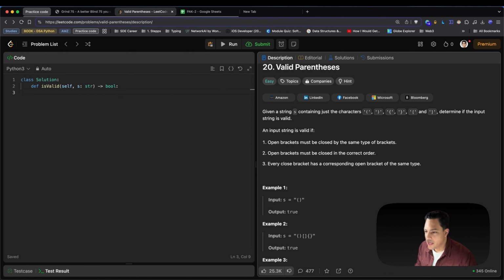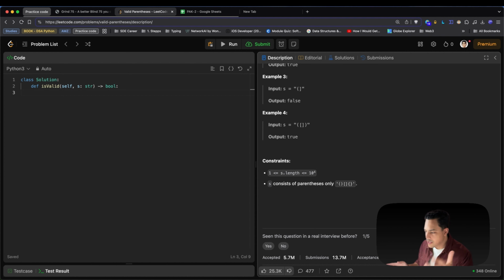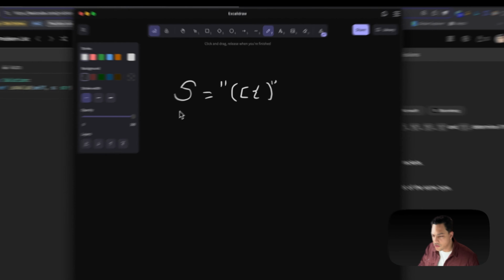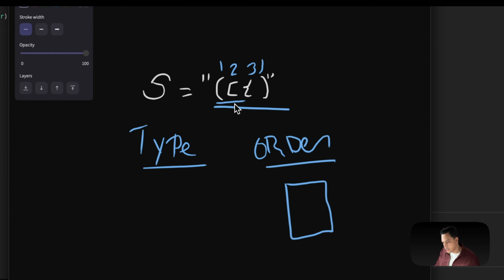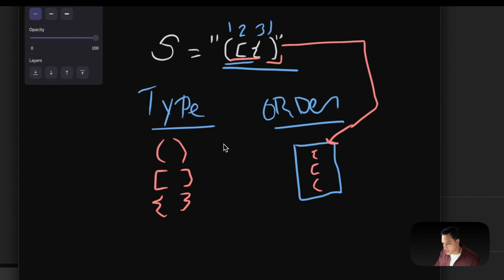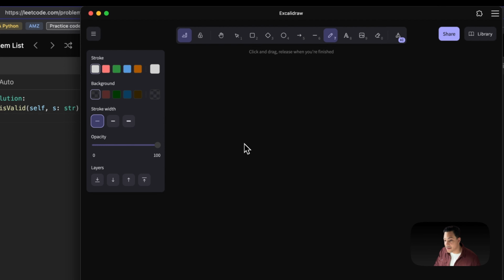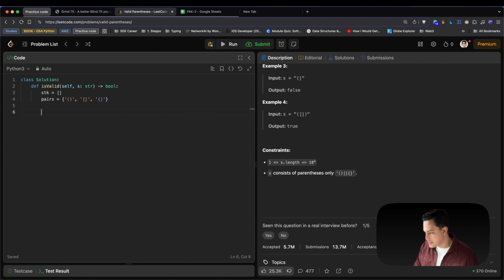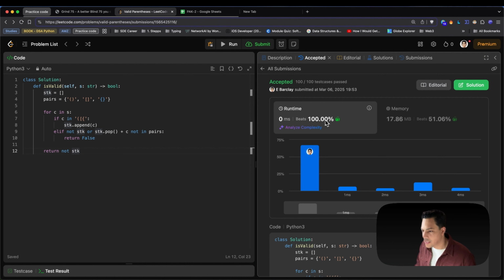Coding Daily With Me Until I Break Into Tech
📌 Chapters:
00:00:00 Introduction and Problem Overview
00:00:29 Reading the Problem Description
00:00:54 Analyzing the Examples
00:02:05 Understanding the Constraints
00:03:19 Importance of Time Complexity
00:05:58 Whiteboard Approach: Using a Stack for Order
00:08:11 Explaining the Order Concept
00:11:46 Tracking Types with Sets or Dictionaries
00:14:03 Walking Through a Valid Example
00:17:54 Coding the Solution in Python
00:19:16 Handling Edge Cases
00:21:28 Submitting and Analyzing the Results
00:21:47 Closing Thoughts

Hey there! I'm excited to share my journey switching careers from running a digital agency to becoming a professional software developer. With a background in business and web design, I'm diving headfirst into data structures, algorithms, and essential programming concepts-all with the goal of landing my dream job as a Software Developer!